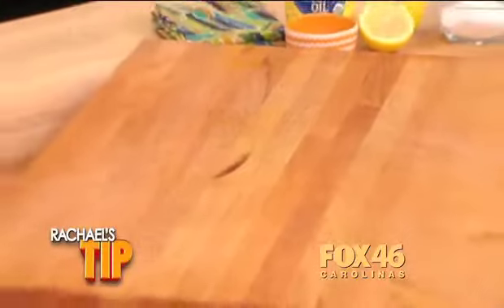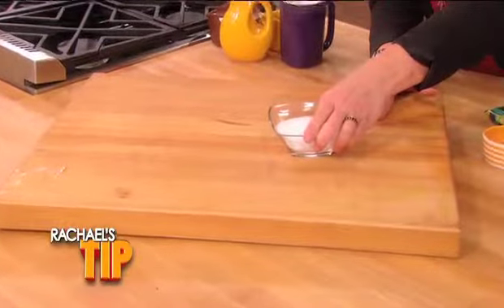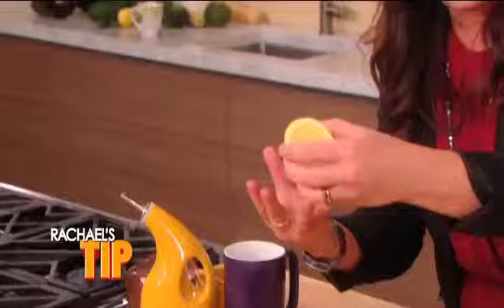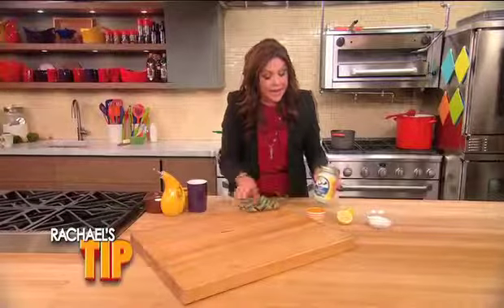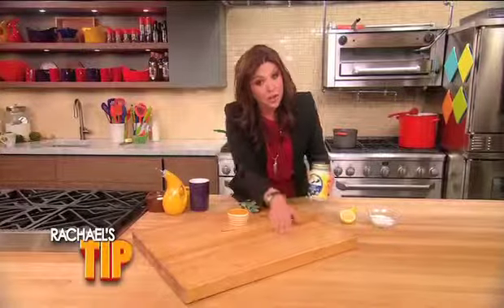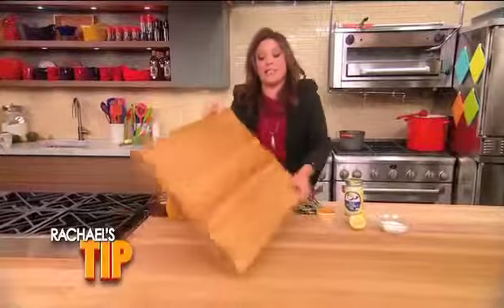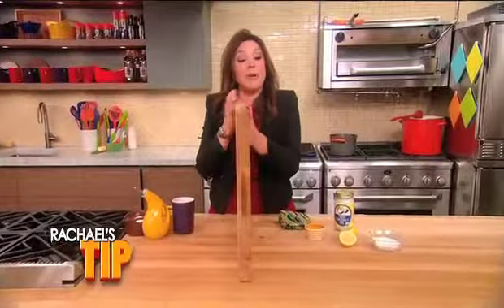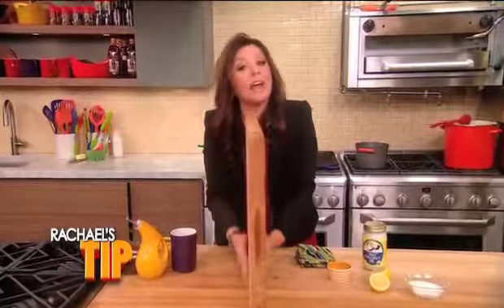Rachel Ray Shares Holiday Tips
Rachel Ray shares how to keep your cutting board clean for the holiday.